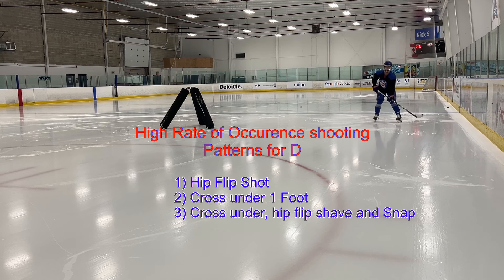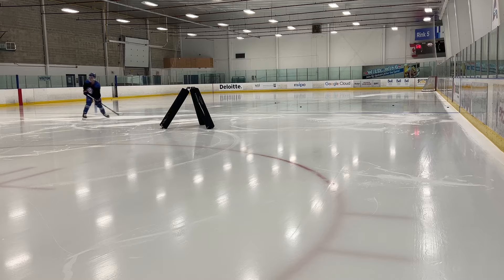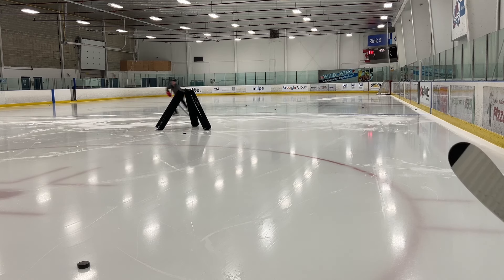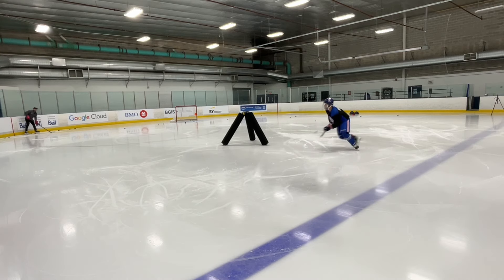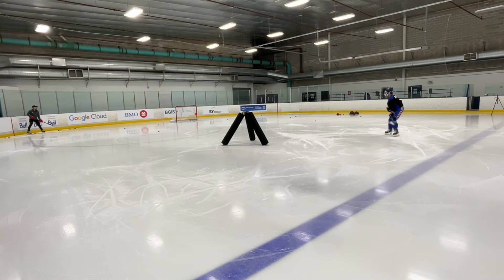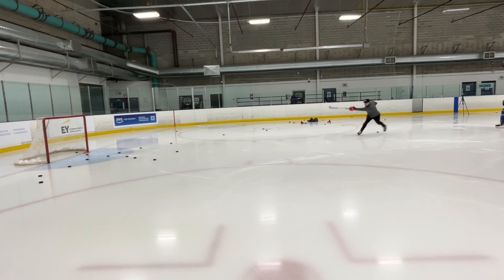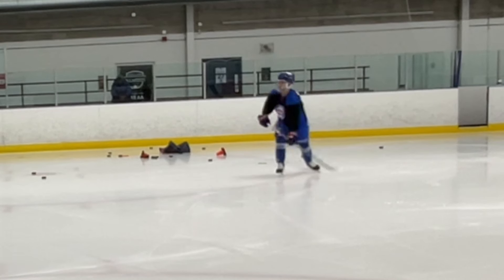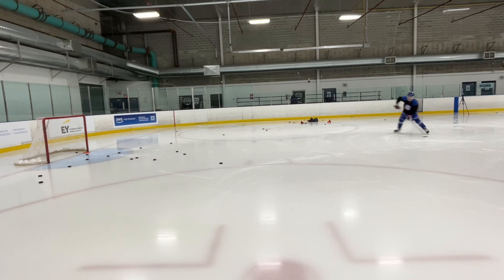HOW TO INCREASE SHOT SPEED-LUCAS 2009AAA SHOOTING ASSESSMENT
Take a look at the reps and review the below concepts.

1)Head/eye position
2)Puck position
3)What part of the blade you are pulling the puck from
4) What your follow through position looks like
5)The spine angle(if you are leaning back)

Keep working!